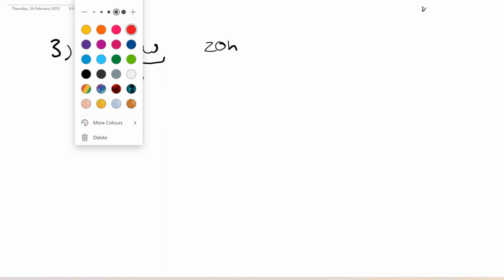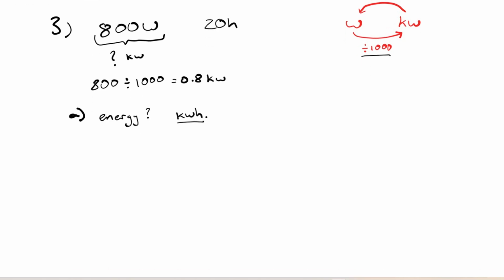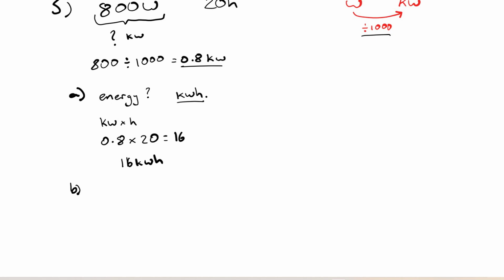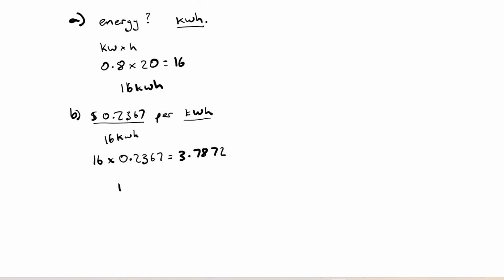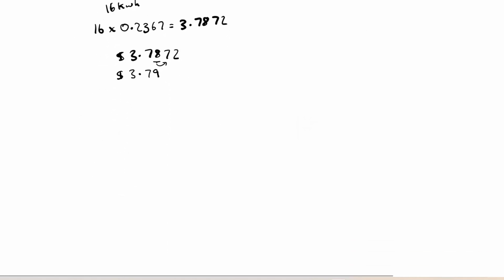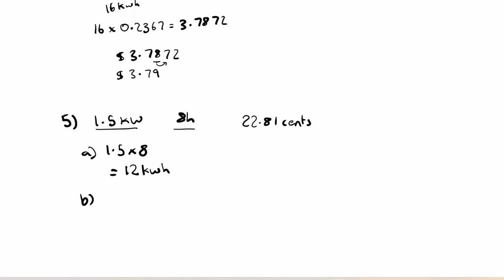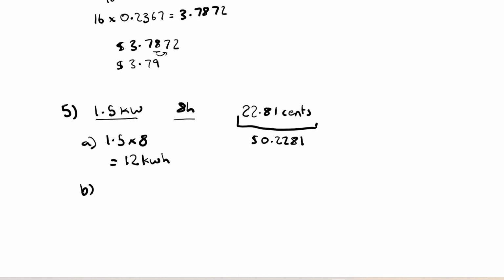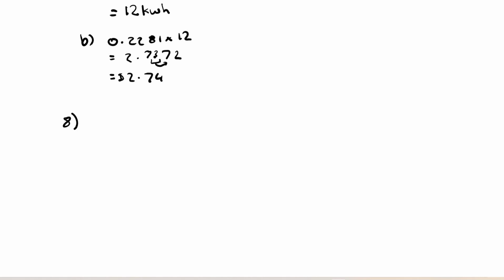Energy consumption - Chapter 4e - Explanation